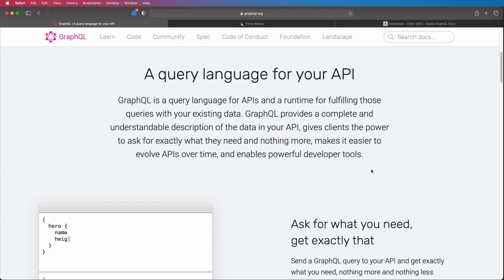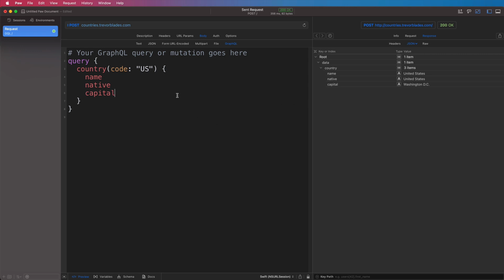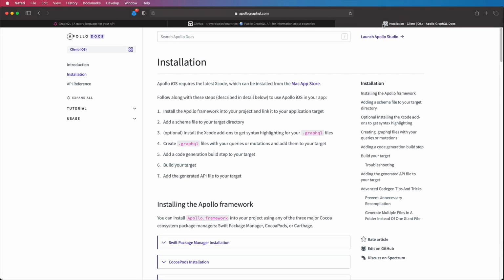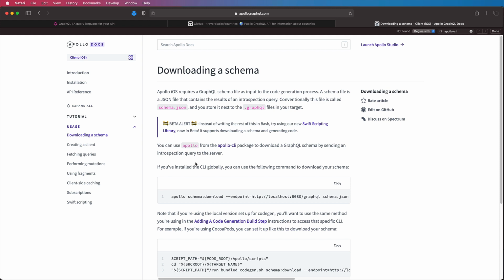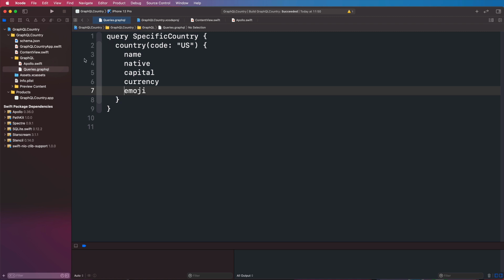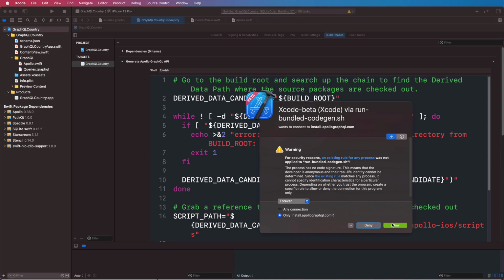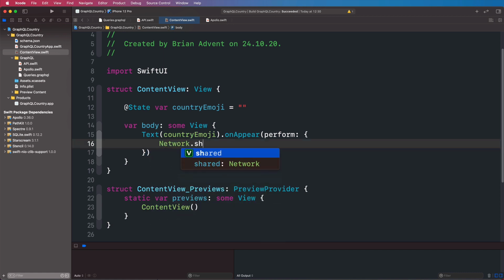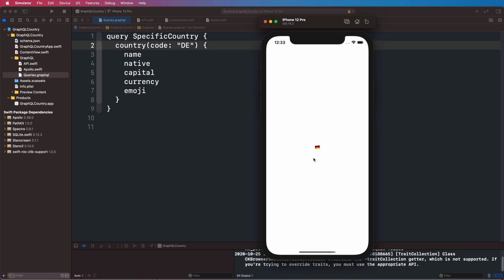iOS Swift Tutorial: GraphQL with Apollo, Xcode 12 & SwiftUI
In this tutorial you are going to learn what GraphQL is how to use it e.g. with Paw and together with the Apollo framework in Xcode 12.